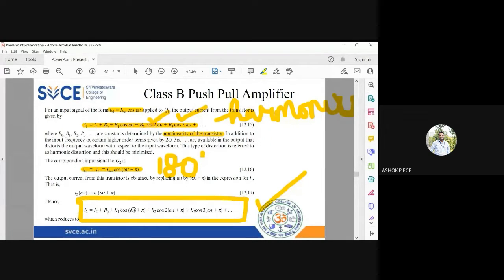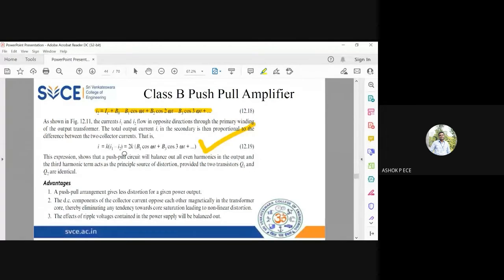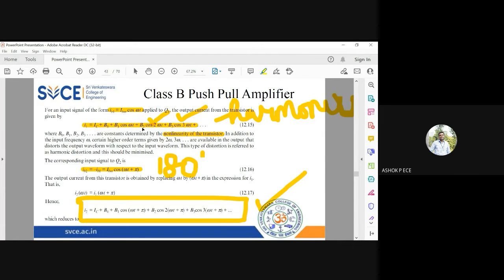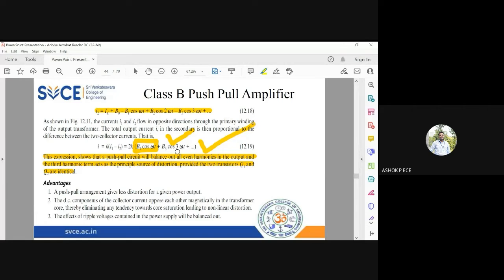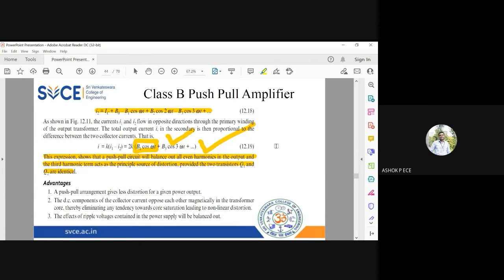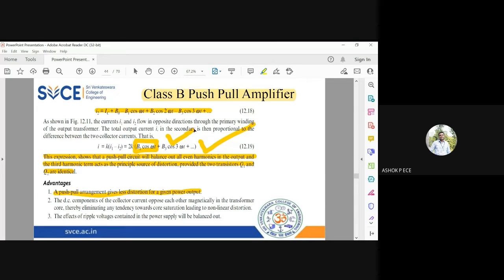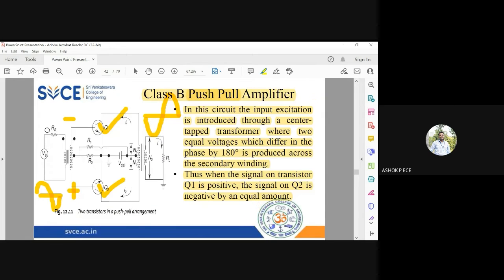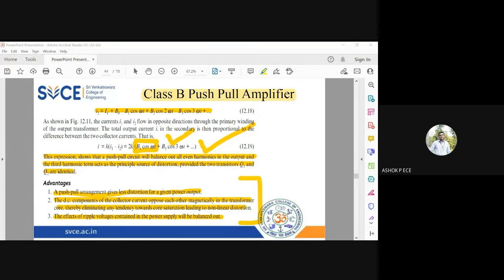ElexCkts | Lecture-129 | Class B Push Pull Amplifier Part-3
This video clearly explains the operation of Class B Push Pull Large Signal Amplifiers.